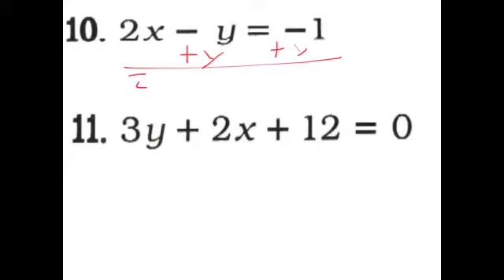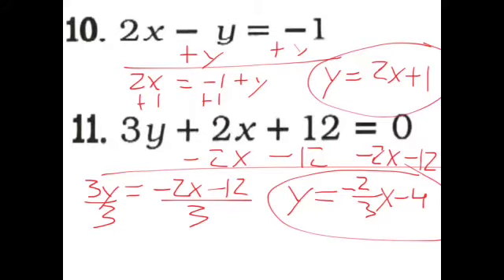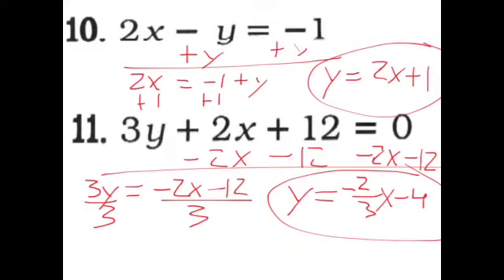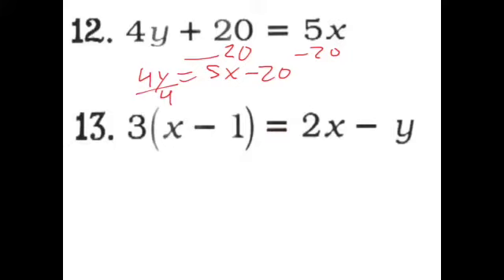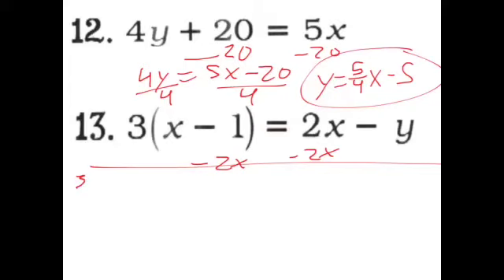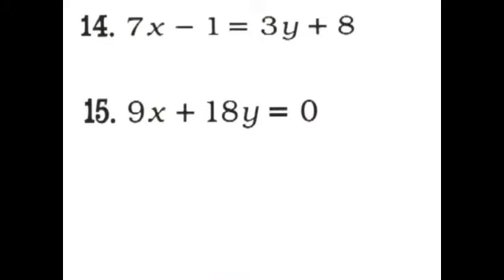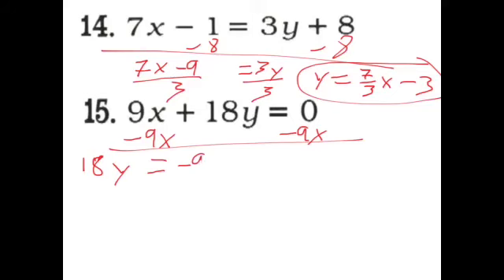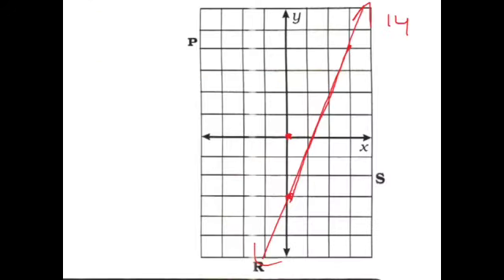what did the electrician... Solutions 10-15